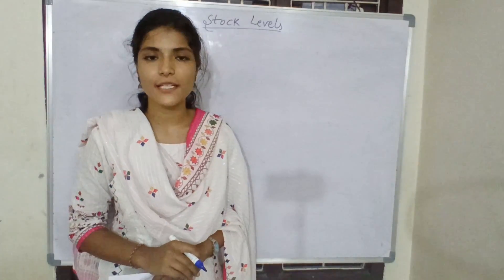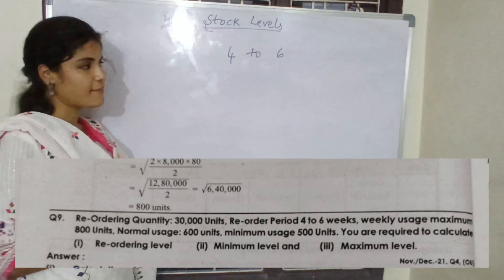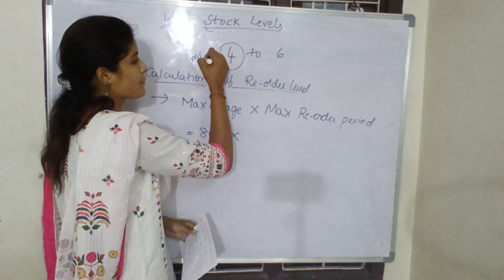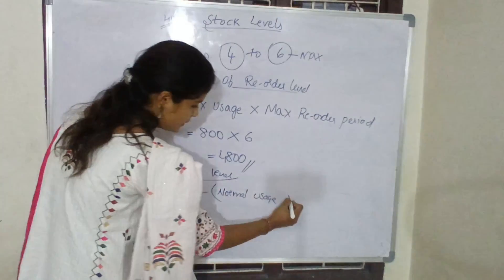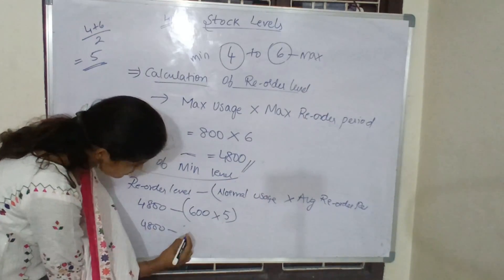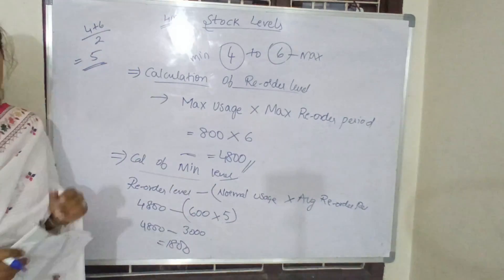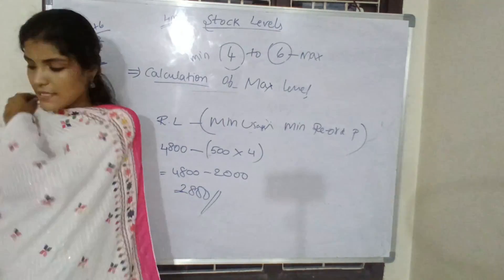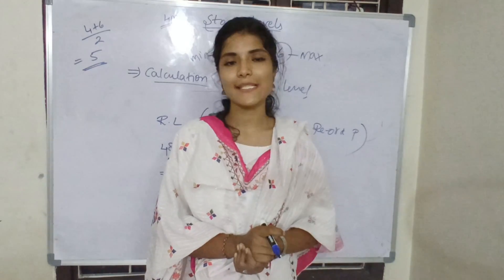స్టాక్ లెవెల్స్ || సెమిస్టర్ - 5 || మెటీరియల్స్ || ఖర్చు అకౌంటింగ్ || వివరణ వీడియో‎@షివానిపల్లె